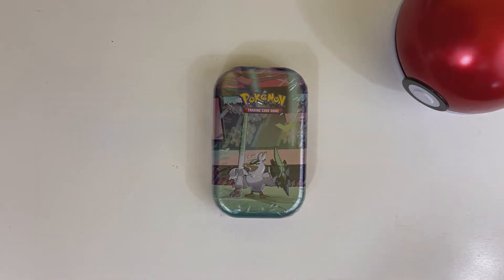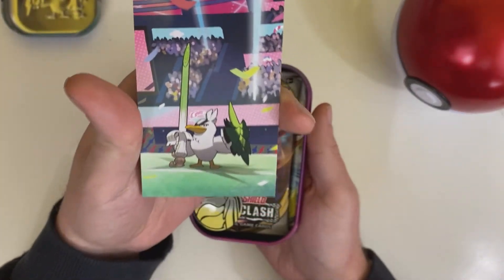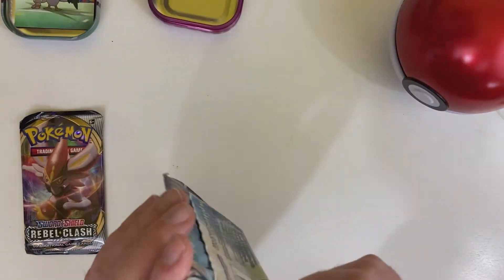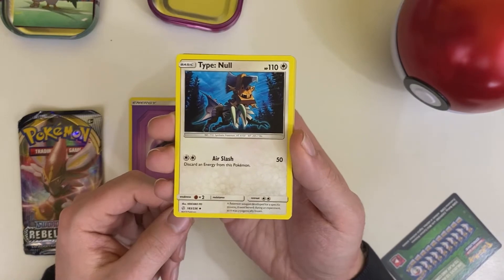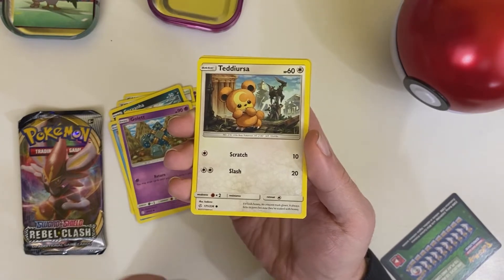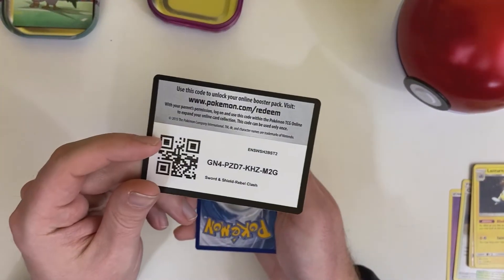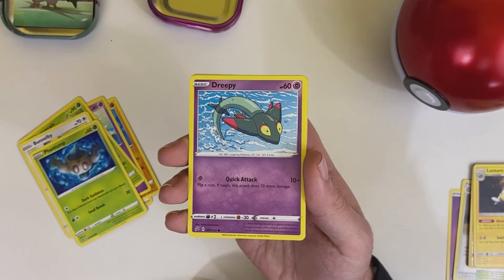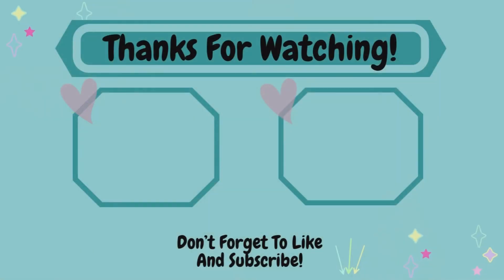Pokémon Tin Opening With Two Booster Packs Inside!!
Today's opening is a Pokémon TCG Galarian Sirfetched tin with one Rebel Clash and one Cosmic Eclipse booster packs!

Let's see what cards we get to add to our collection!